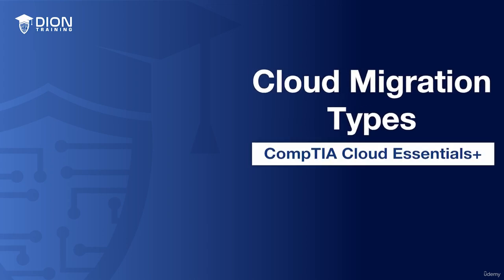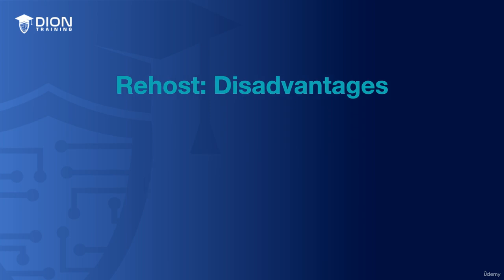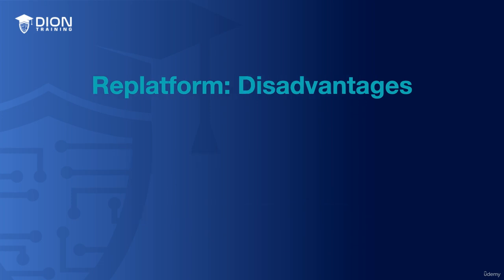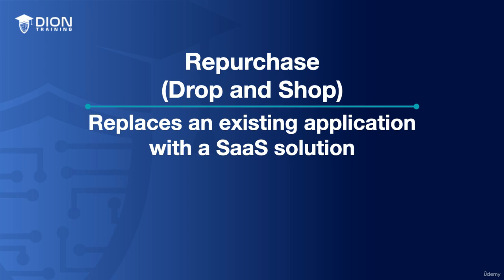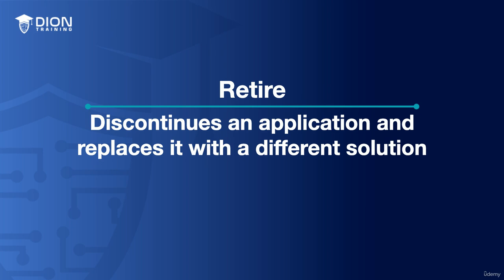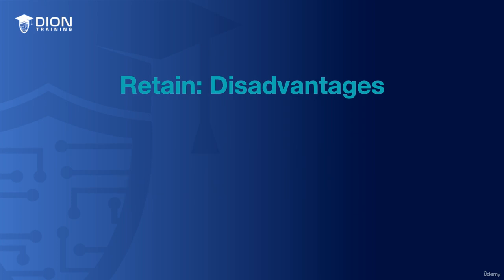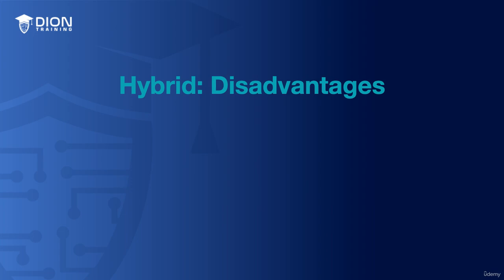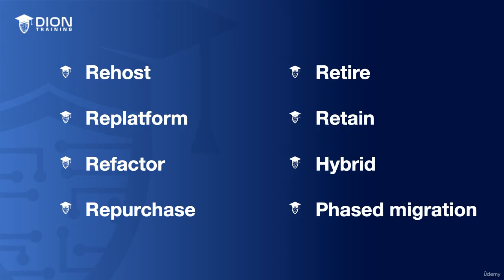73 Cloud Migration Types OBJ 25